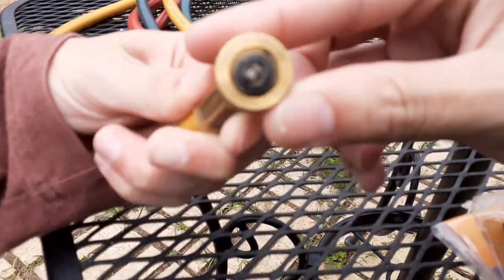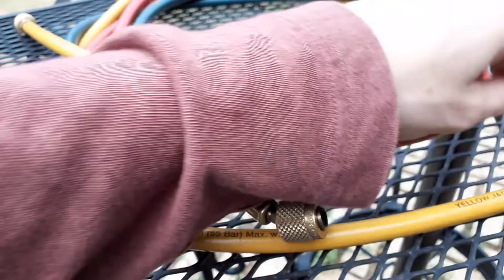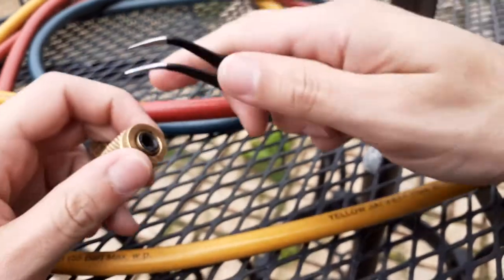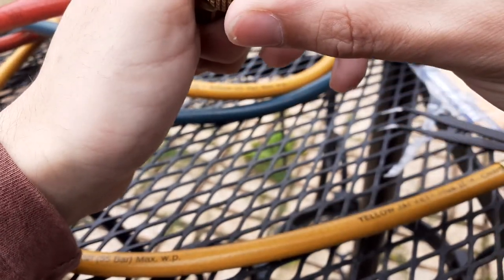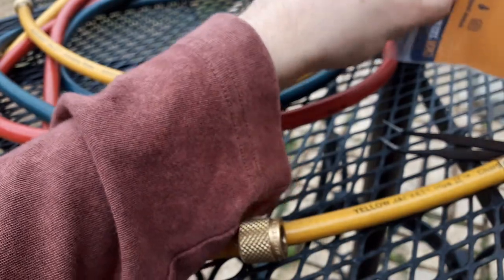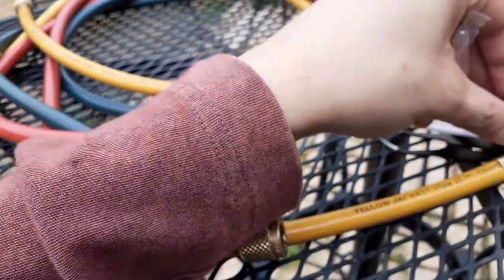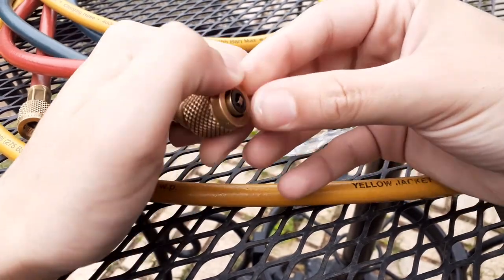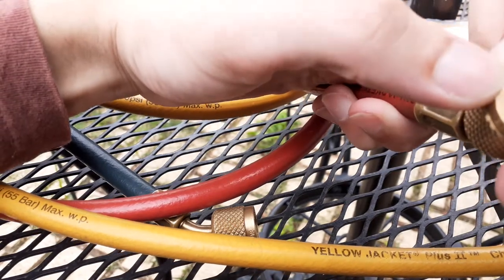how to change yellow jacket hose gaskets | yellow jacket refrigerant hose seal change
link to the gaskets
Yellow Jacket 1/4" Quick Coupler Hose Gaskets 10 Pack